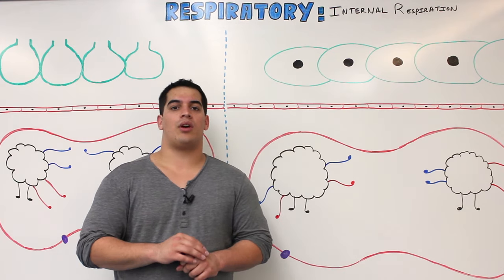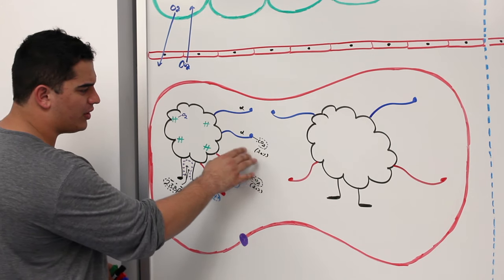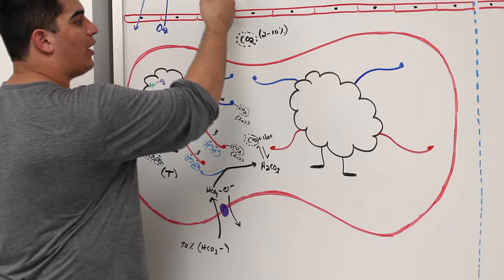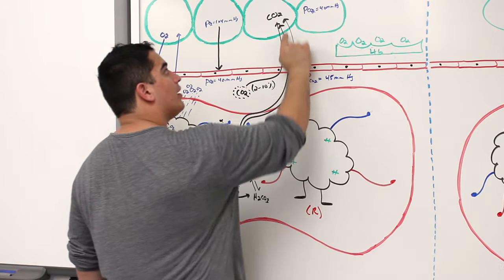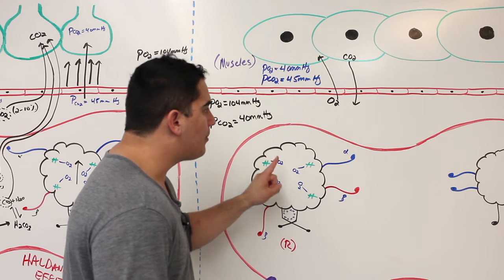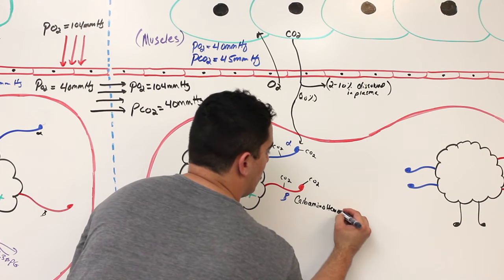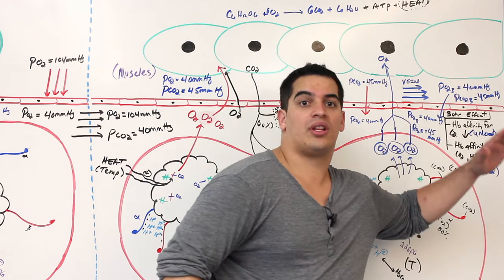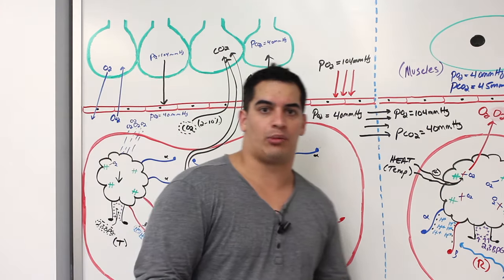Respiratory | Internal Respiration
Ninja Nerds!

In this lecture Professor Zach Murphy will be teaching you about internal respiration and the exchange of oxygen and carbon dioxide in the tissues. We hope you enjoy this lecture and be sure to support us below!